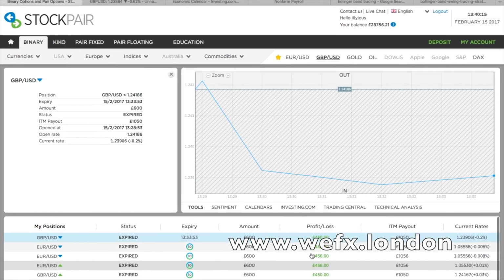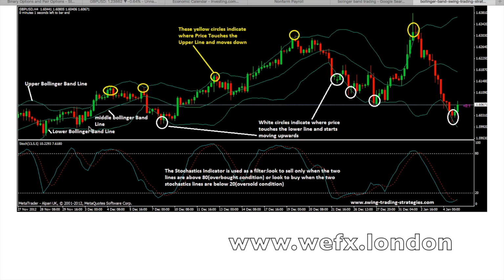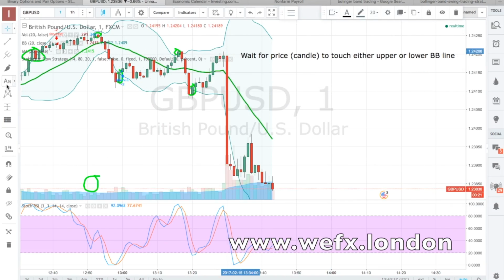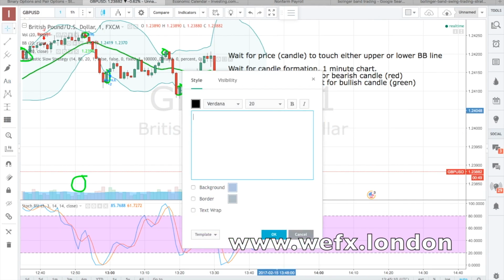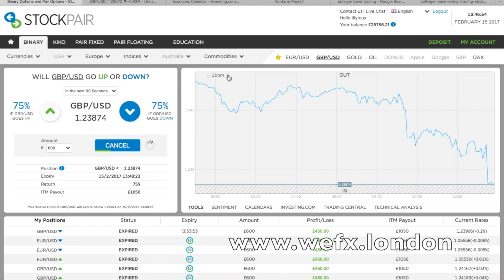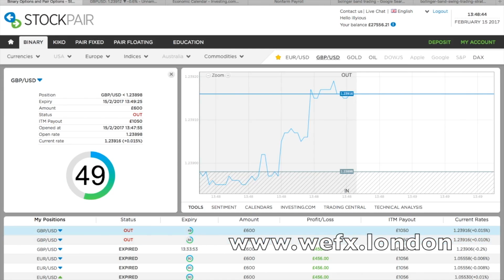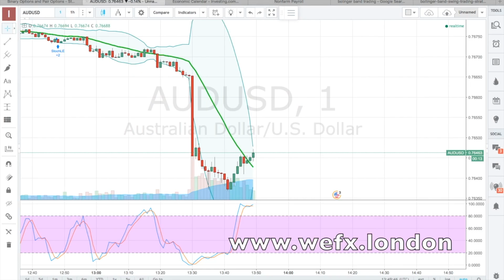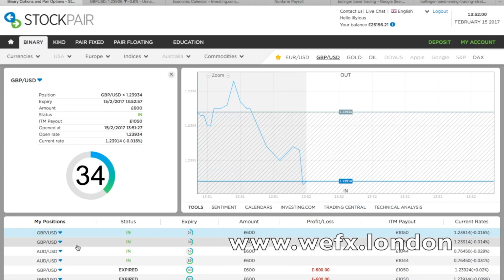Binary Options Crash Course - Bollinger Bands + live trades 85% - Part 7